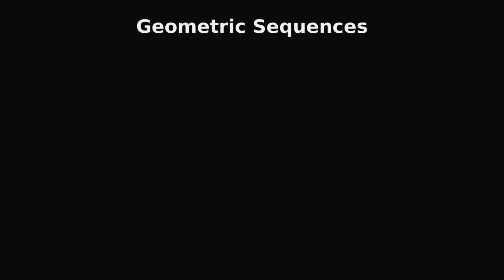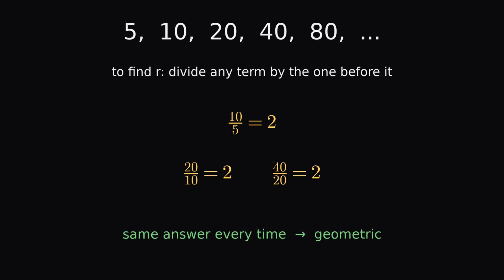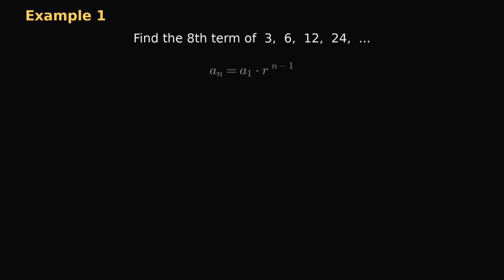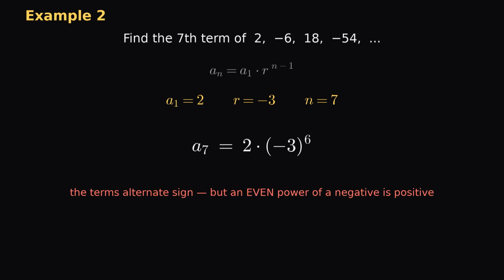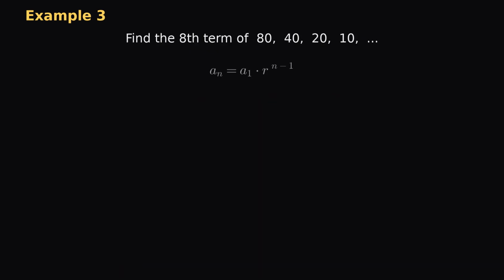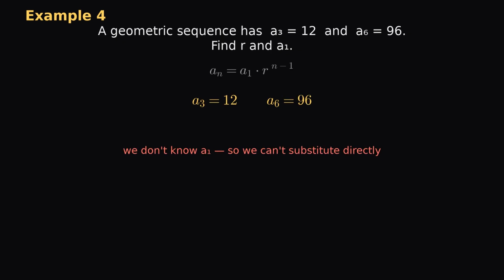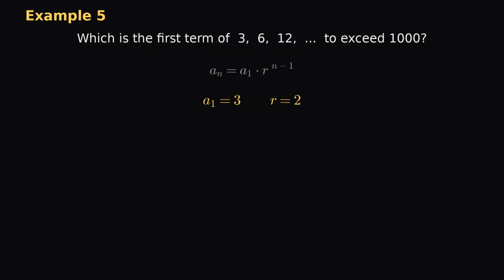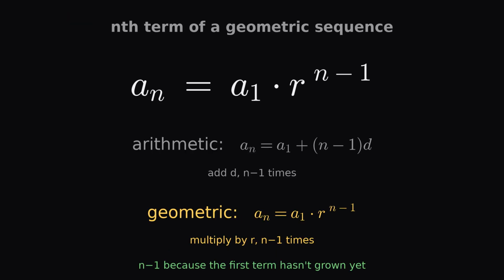Geometric Sequences Explained | Find the nth Term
Free formula sheet

Geometric sequences explained from scratch, with five worked examples from
easy to hard — including negative and fractional common ratios.
Starts from the same pair used in the arithmetic sequences video: one row
adds 4 each time, the other multiplies by 2. That multiplier is the common
ratio, r, and it's the whole difference.
Then the nth-term formula, aₙ = a₁ · r^(n−1), shown side by side with the
arithmetic version so you can see why both have an n − 1 in them.
0:00  Arithmetic vs geometric — the common ratio
0:31  How to find r on any sequence
0:51  The nth term formula
1:00  Why it's n − 1, in both formulas
1:22  Example 1 — find the 8th term
1:58  Example 2 — a negative common ratio (sign trap)
2:39  Example 3 — a fractional ratio
3:14  Example 4 — two terms given, find r and a₁
4:03  Example 5 — first term to exceed 1000
Suitable for IB Math AA (SL and HL), IB Math AI, GCSE and A-Level.